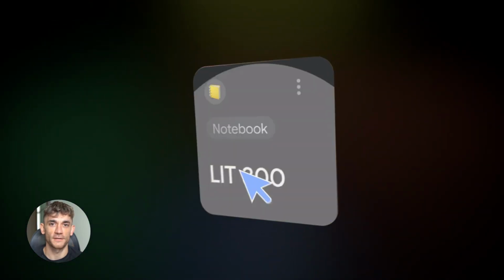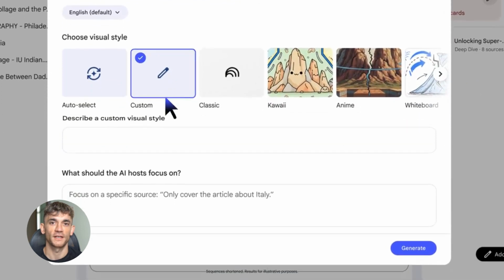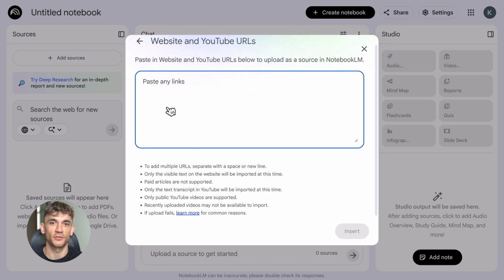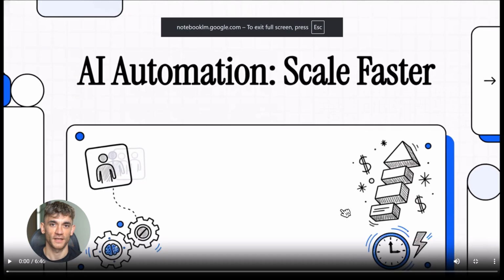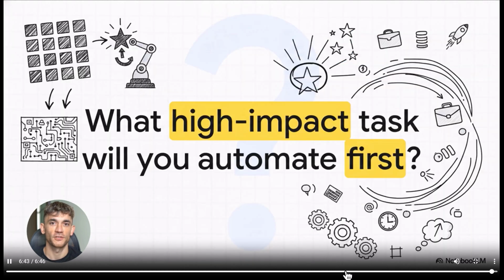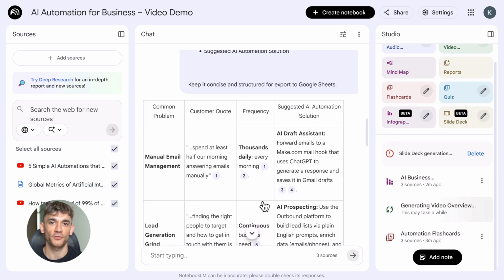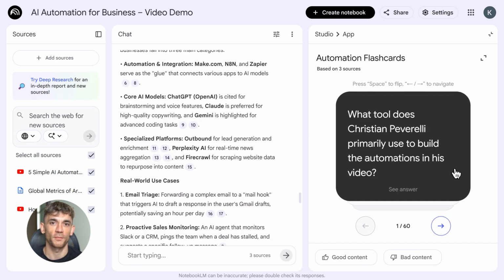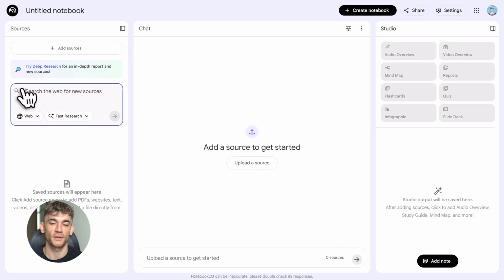Build Anything with NotebookLM: Here's How!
Notebook LM Update: Build AI Videos and Research in Seconds

Learn how to use Google's Notebook LM to transform your documents into professional videos, data tables, and research reports automatically. This step-by-step guide shows you how to leverage Gemini 3 to automate your content creation and save hours of manual work.

00:00 - Intro: Notebook LM Just Got Insane
00:48 - 4 Game-Changing Features
01:40 - How to Upload Your Sources
02:07 - Customizing Your AI Video Style
02:47 - Mastering Steering Prompts
04:08 - Real-World Business Workflows
06:18 - Deep Research & Mobile Capture
07:36 - Final Tips & How to Scale